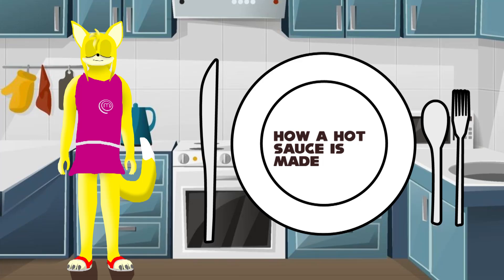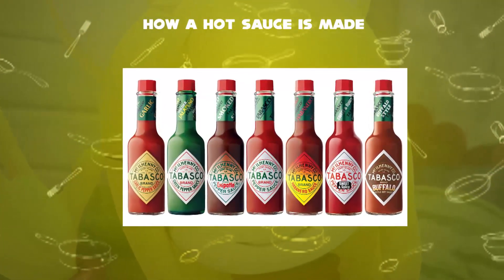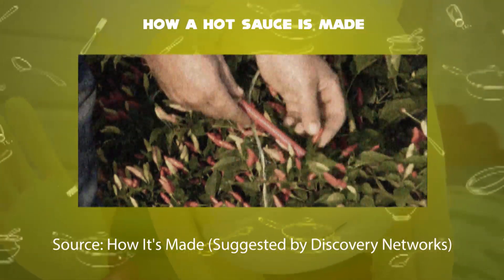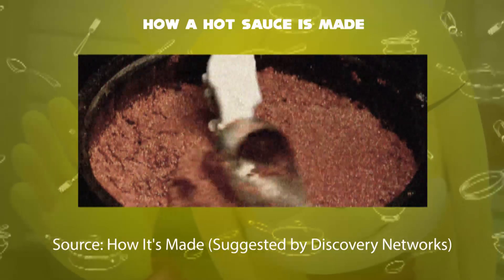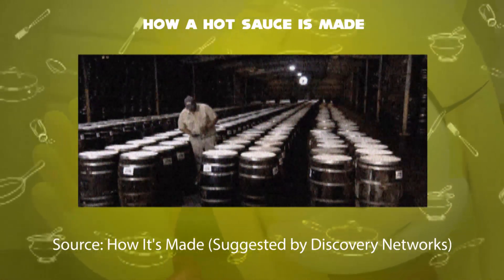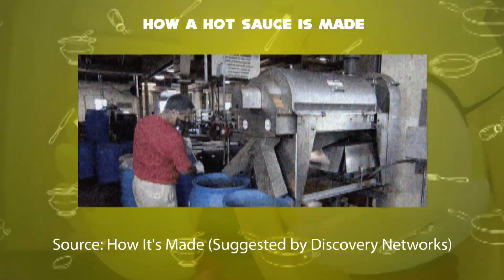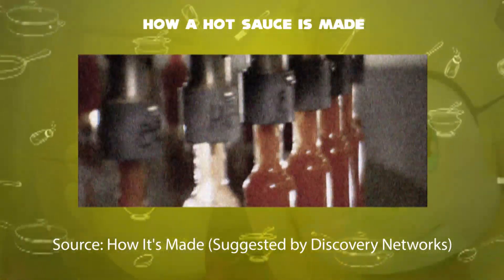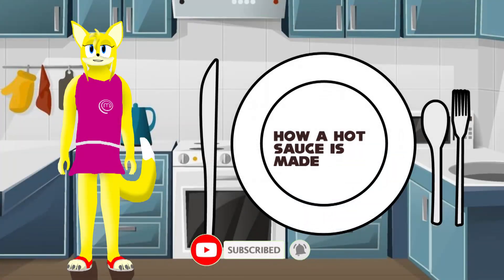Zooey the Fox Telling How Hot Sauce is Made (Updated Ver)